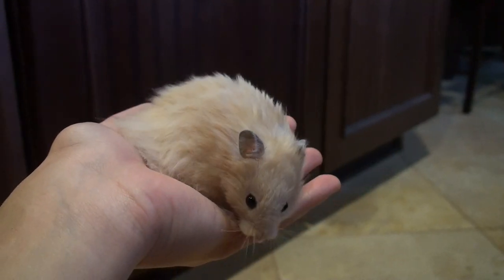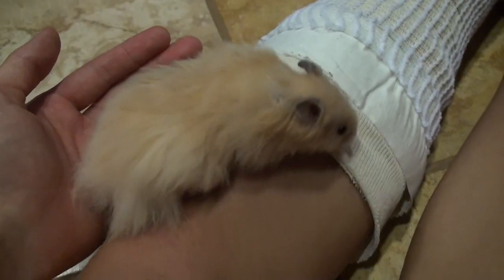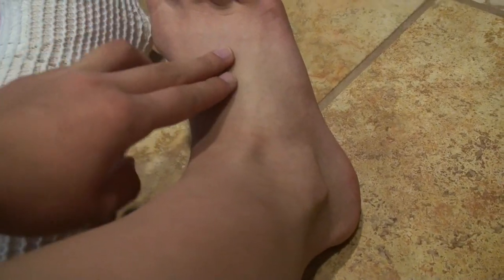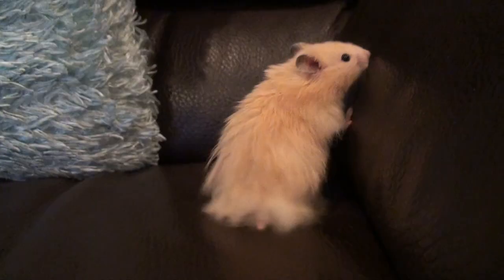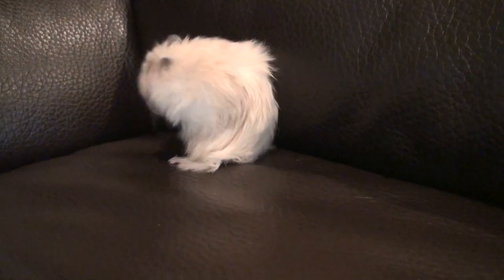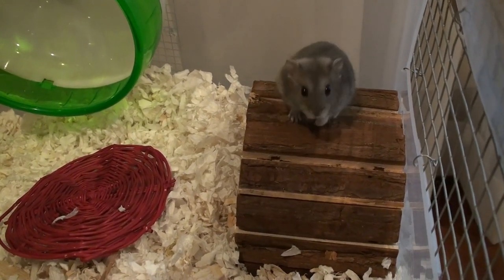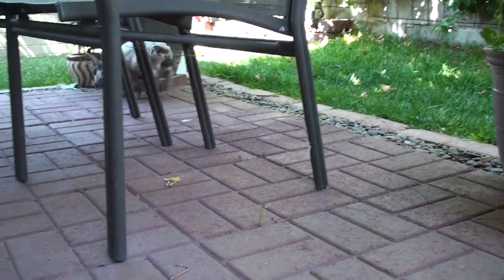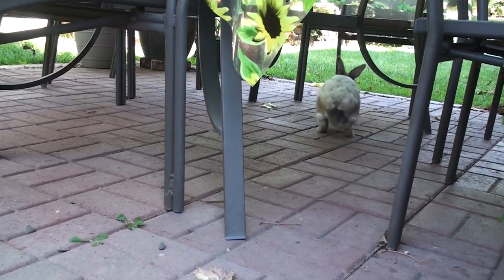How I Got My Splint - Pet Vlog Part 2/2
Hello everyone! Today's video is the 2nd part of my pet vlog. I am currently out of my splint and can walk/run around! Thankfully there was no fracture! :D
Ahh I have some super exciting news and updates so I will probably make another pet vlog after school gets out. (June 19th). Sorry I haven't been active on my YouTube channel. If you're following my Instagram, you'll know that it's because my schedule is packed with studying, practicing violin, homework, and even more studying. Hooray for finals. DX But once school is out I'll be back on and replying to comments. :)